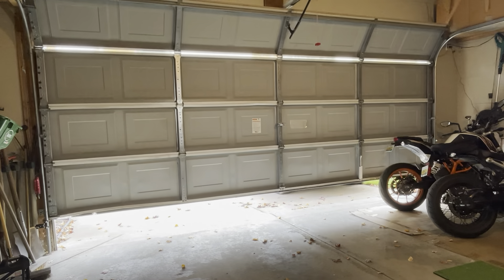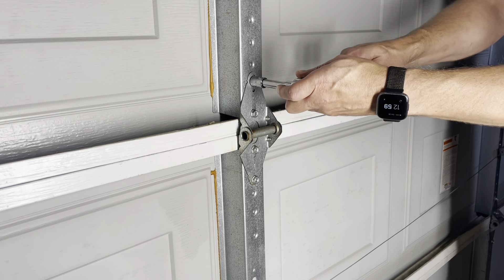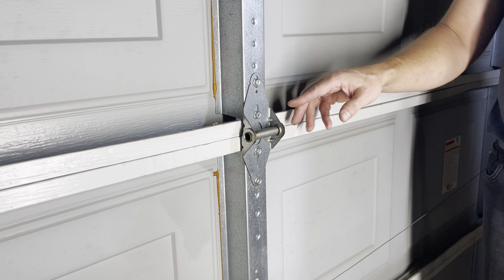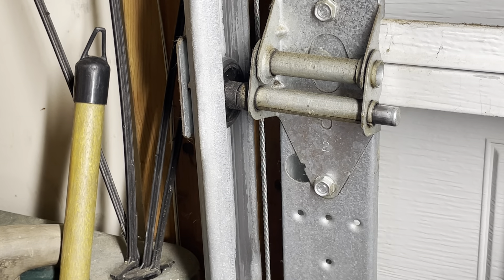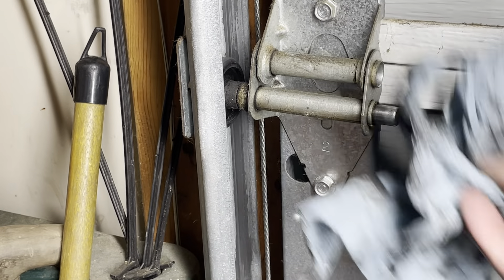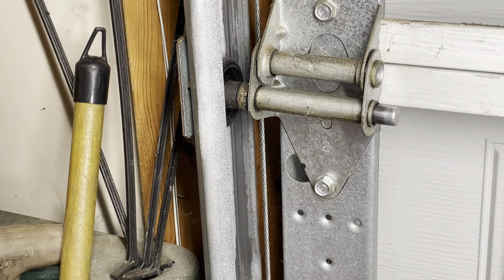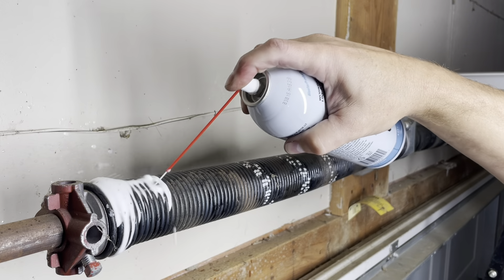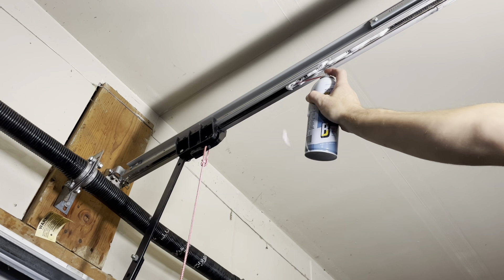Garage Door maintenance - quieter operation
00:00 intro
00:10 tighten all bolts
00:24 clean the tracks
00:37 lube moving parts
01:08 lube the springs
01:16 lube trolley track
01:24 final result